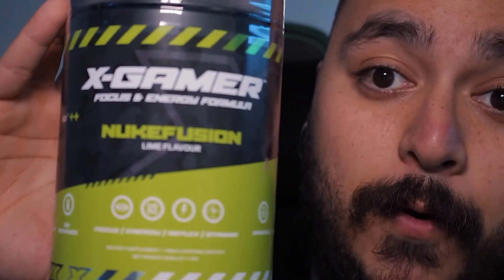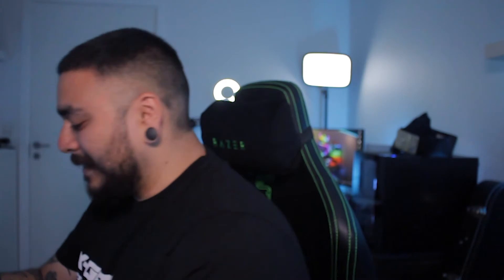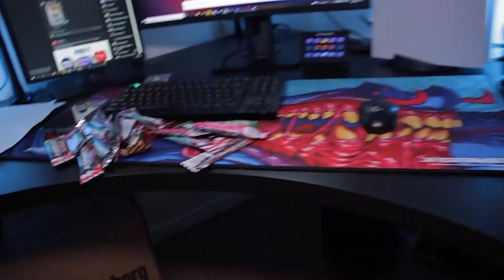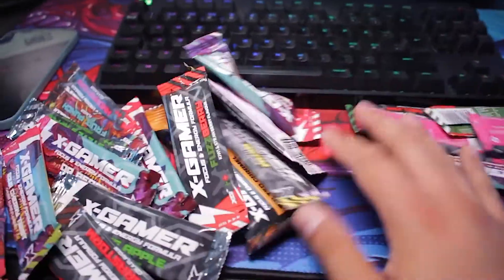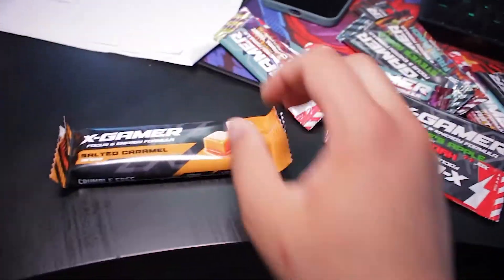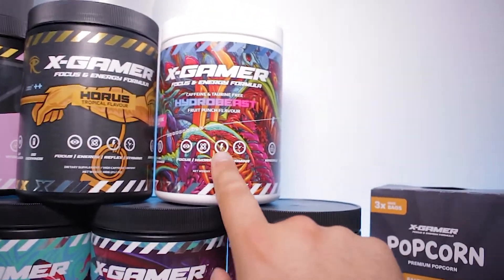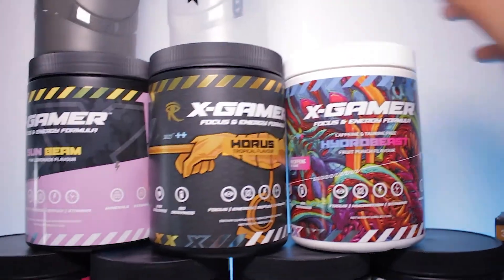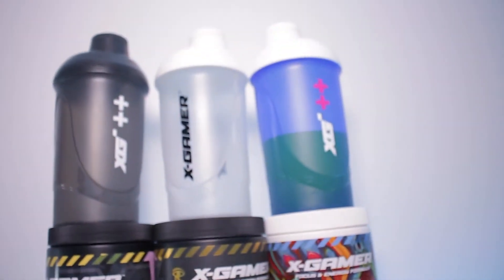New Package From X-Gamer | UNBOXING + Giveaway info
Today I've got new packages sent from X-Gamer! Also, a giveaway will come on the 23rd of July on my 12 hour stream on Twitch!

📸 GEAR📸
Camera: Canon 700D
Light: DV-80V LED LIGHT
Tripod: Joby Gorillapod
Mic: Røde Videomic GO
Light & mic stand: Kiwi Triple Shoe V-bracket